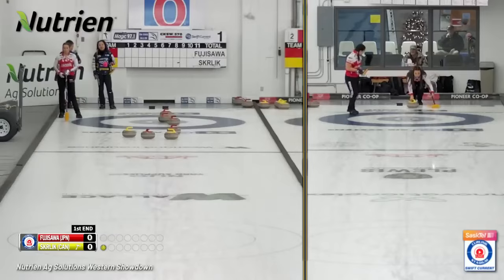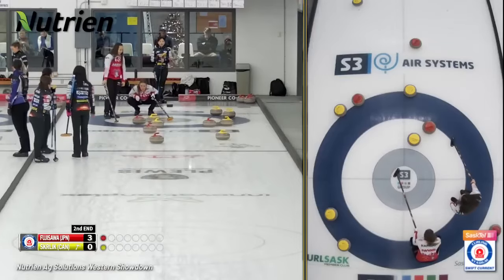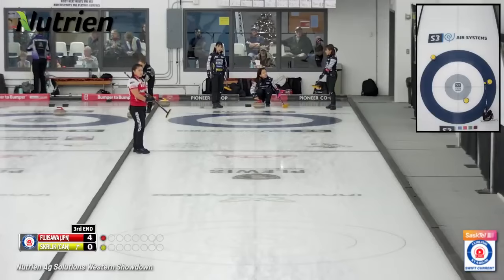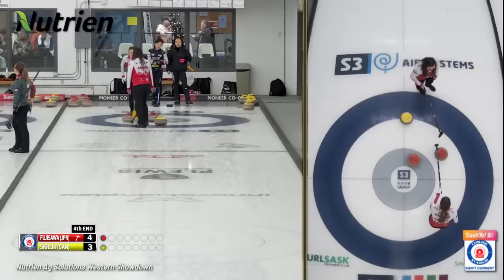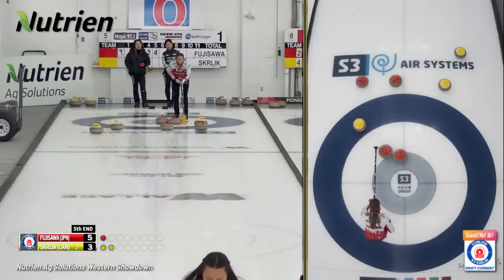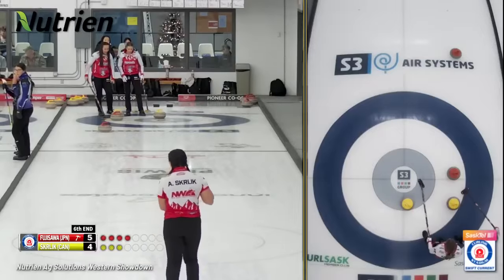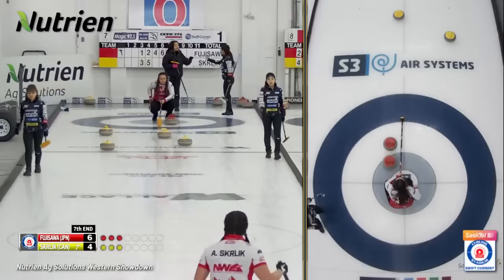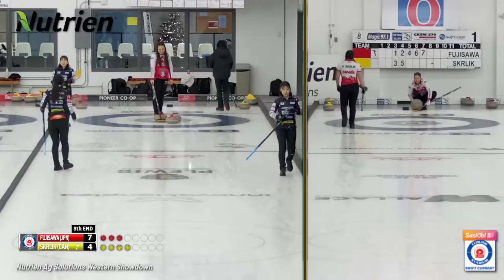FEATURE Satsuki Fujisawa vs Kayla Skrlik Draw 1 Nutrien Ag Solutions Western Showdown XCM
[PREVIOUSLY RECORDED - FEATURE with COMMENTARY]

Satsuki Fujisawa (#10) of Kitami, Japan playing Kayla Skrlik (#30) of Calgary, Alberta in the Opening Draw of the 2023 Nutrien Ag Solutions Western Showdown produced by Curling Stadium from December 6 to 10, 2023 and hosted by Swift Current Curling Club in Swift Current, Saskatchewan. Canada. [Sheet 1]